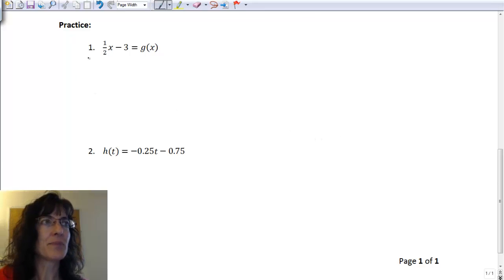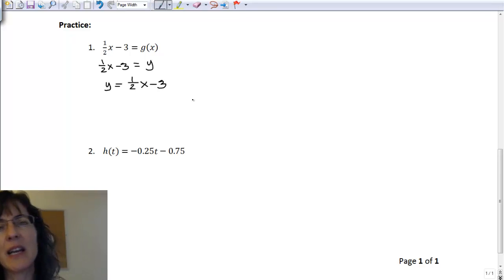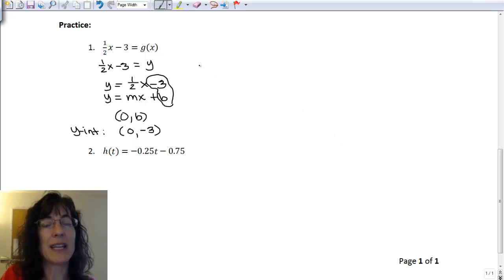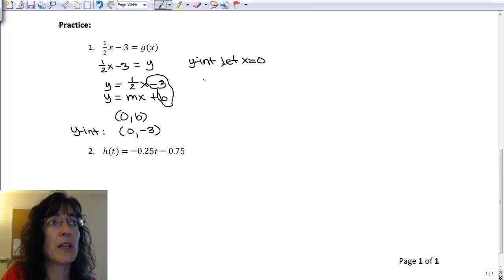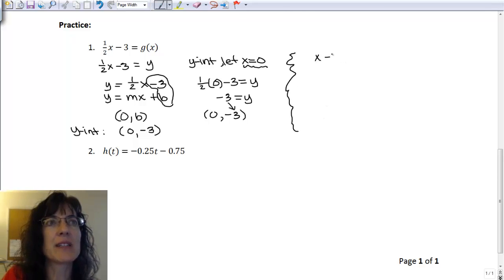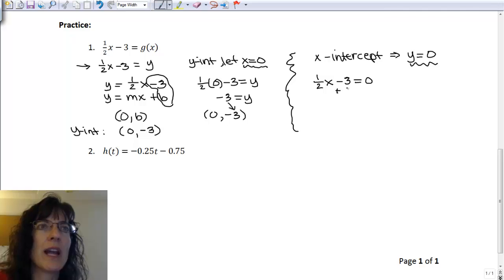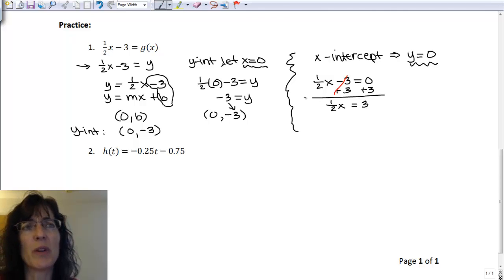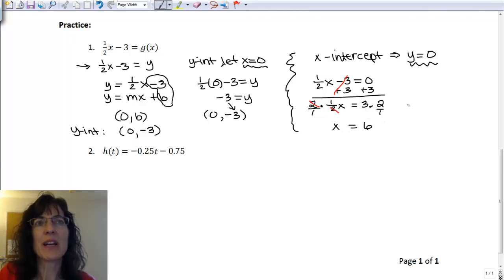Linear:IdentifyInterceptsUsingAlgebra:#1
Find the x- and y-intercepts using Algebra.